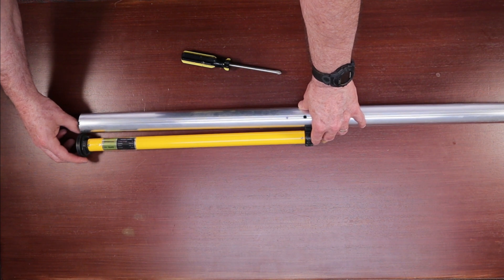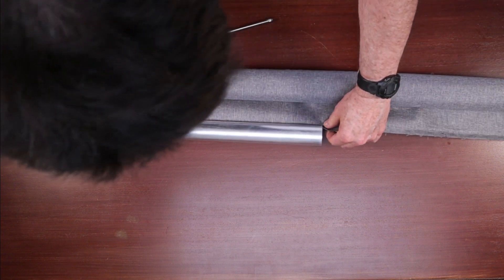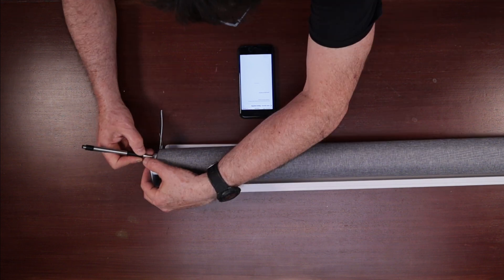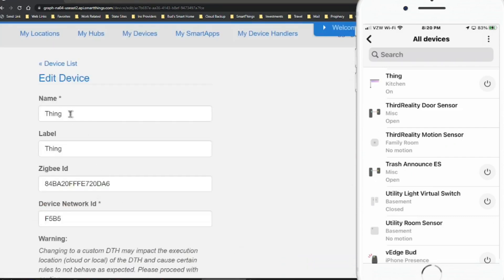Smart Blind Motor Replacement for Zemismart Zigbee Blind for the SmartThings Hub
My Zemismart blind stopped working after three months.  I’m unsure if I contributed to the battery’s demise or if I was just a defective battery.  At one point I had place the blind on solar power and subsequently found that the battery had fully discharge.  After I recharged the battery, the charge would only last about one week.  Eventually the battery would not accept a charge so motor stopped working all together.  I contacted Zemismart and they graciously agreed to send me a replacement tubular motor.  They told me that this was an improved version of the motor.  By watching today's episode you will discover how to replace a tubular motor.

🟠 The Product Featured in Today's Episode:
🛒- Blindsmart (Zemismart) Motor & Remote
🛒- Blindsmart (Zemismart) Motor, Remote & Solar
🛒- Blindsmart (Zemismart) Motor Only

🔵 Source Info and Deals on Aeotec and SmartThings compatible devices:
🛒- Amazon Store

🔵 Amazon Deals!
🛒 - Try Amazon Prime for FREE
🛒 - Try Audible for Free
🛒 - Amazon Music - 90 Days for FREE